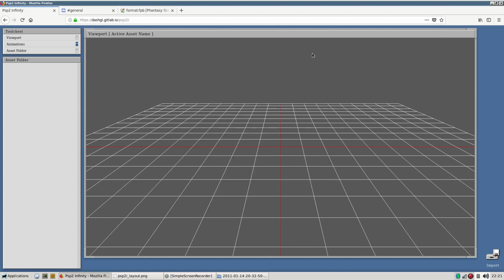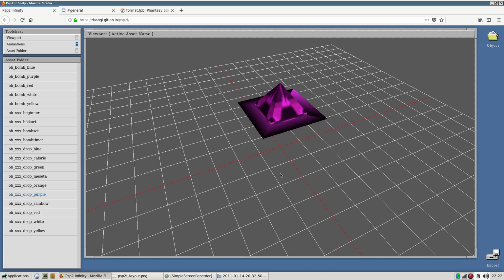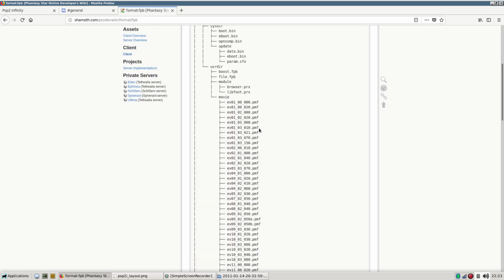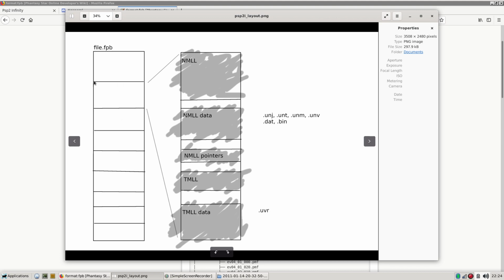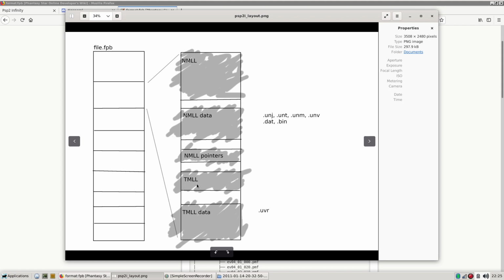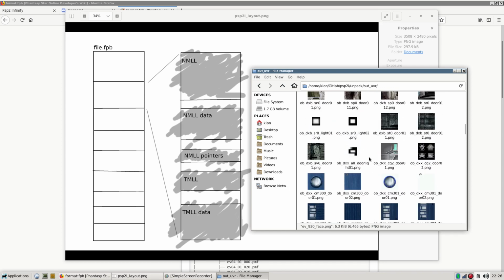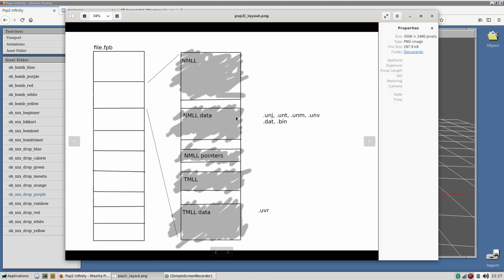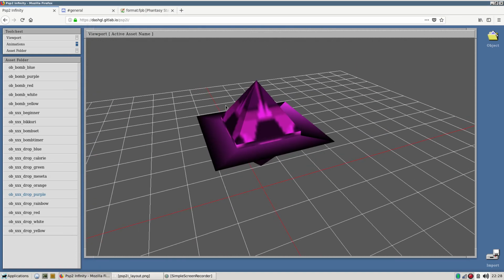Phantasy Star Portable 2 Ininity Simple Model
In this video I cover what progress I've made so far with Phnatsy Star Portable 2 Infinity model format. To start out with, I've managed to get a very few of the most basic models as a proof of concept, and then turned my attention to the game's archive format to be able to get access to more models.

As a way to confirm if the files were extracted correctly from the archives or not, I went ahead and parsed the game's texture format, which mostly seems to be an indexed list of pixels. For archives, I'm having issues with a variation of the nbl archive which has the value 0x10 at offset 0x05. So I'd really appreciate any information with respect to that.

For now I guess I will continue to try and process more models with the information available to me.